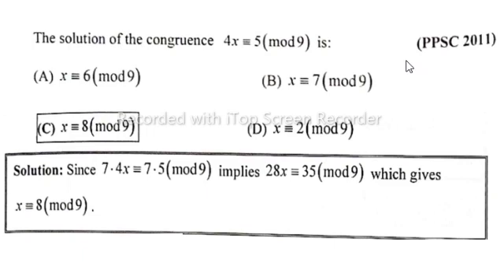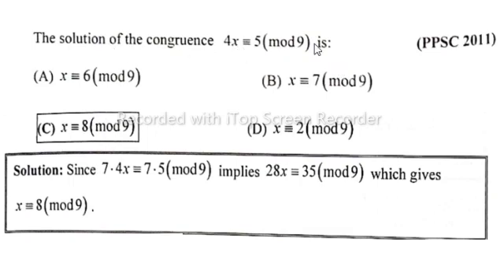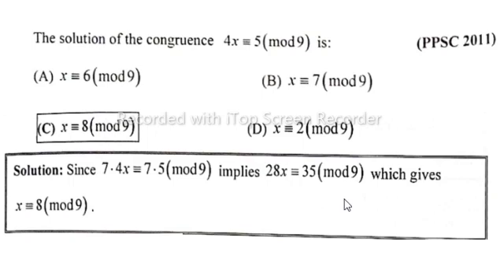The solution of congruence 4x=5(mod9) is?||What is 2x congruent 5 mod 9?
How do you find the solution of congruence?
What are the solutions to the congruence 11x ≡ 4 mod 25?

steps to find the solution of x in linear congruence,
linear congruence example 2 finding the solution of x,
linear congruences,
congruence linear congruence solution,
linear congruence,
congruence,find the solution of given congruence,
how do you calculate modulo congruence?,
how to find te solution of linear congruence,
find incongruent solutions,
linear congruence example 2 finding the solution of x,theory of congruence,
find incongruent solutions of given congruence,
linear congruence equations,
finding the solution of x,
solution of linear congruence,
theory of congruence problems

the one solution case to a congruence equation,
find the solution of given congruence,
linear congruence problems and solutions,
linear congruence equations,
many solutions to congruence equations,
many solutions to linear congruence equations,
one solution to a congruence equation,
unique solution to congruence equation